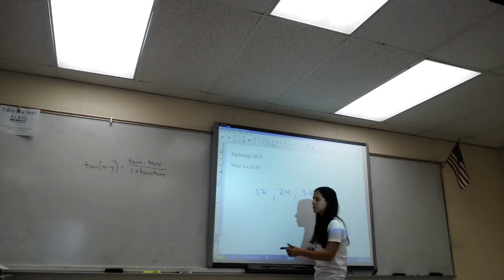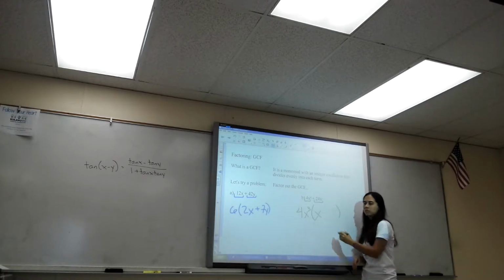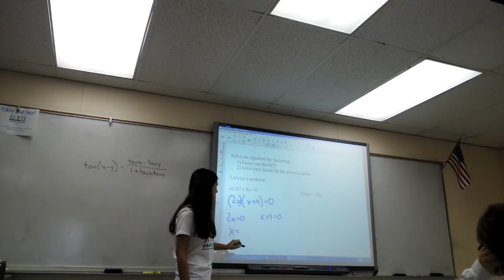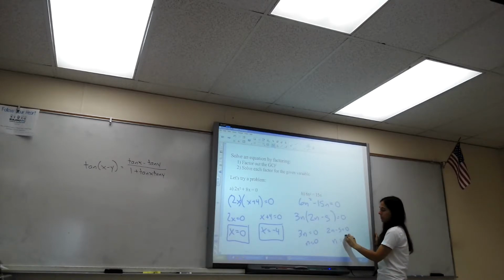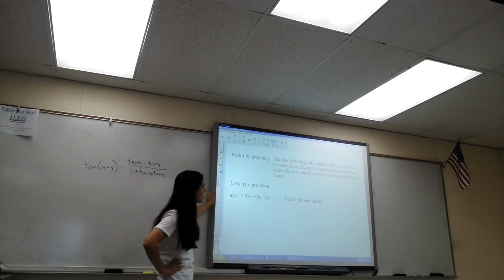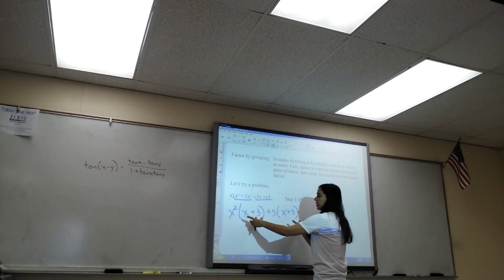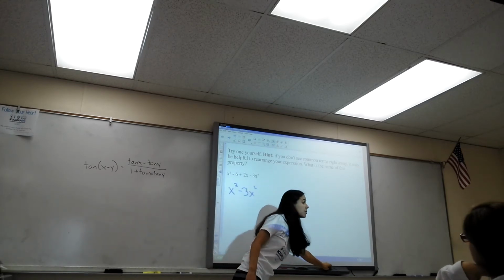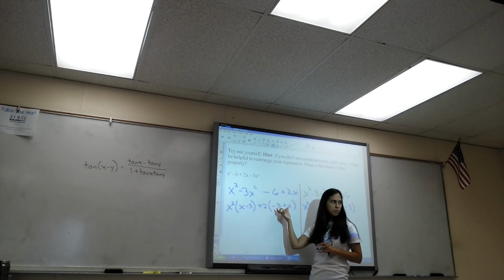Factoring, May 23, 2014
This is an Algebra 1 class that currently only has 2 students as the freshmen have just left for a class trip to Israel.

As a side note, I am wearing a T-shirt that represents our scholarship fund, Kulanu, which is typical Friday dress code..